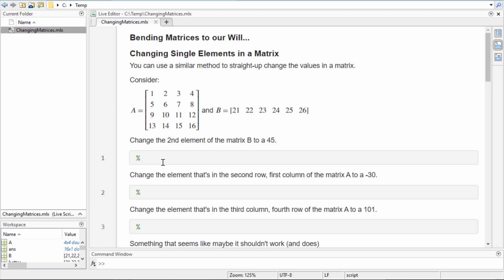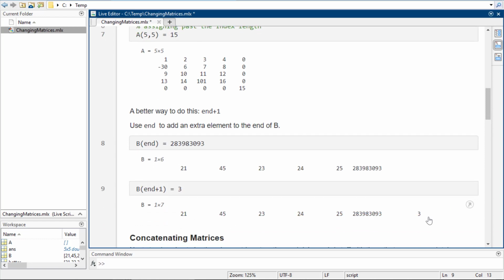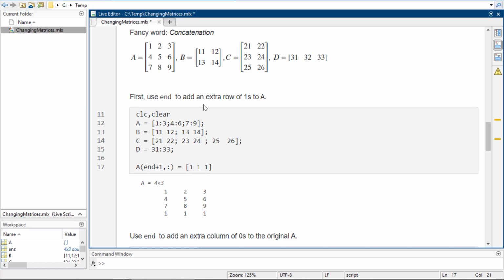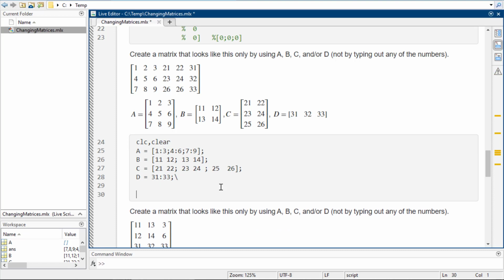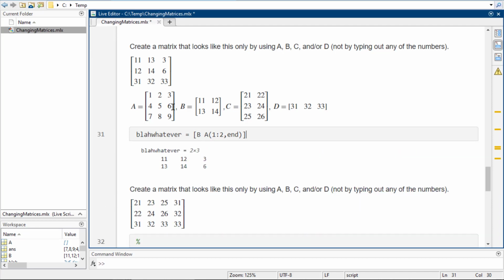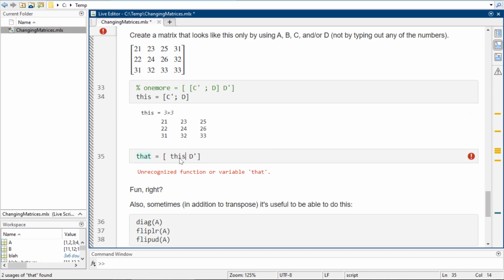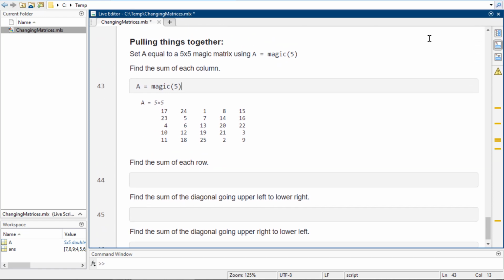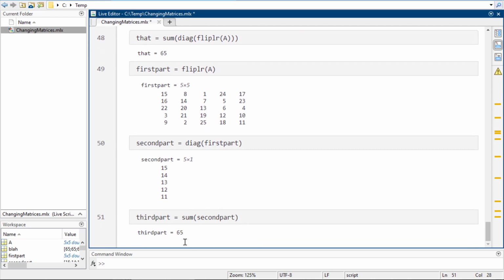Changing Elements in a Matrix in MATLAB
Basics on changing elements of matrices in MATLAB, including use of end and colon operators.